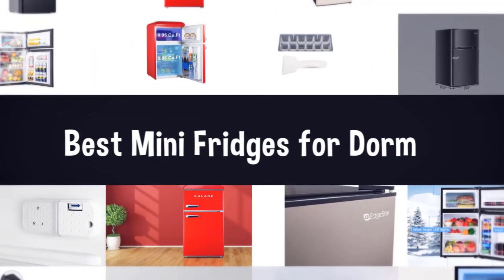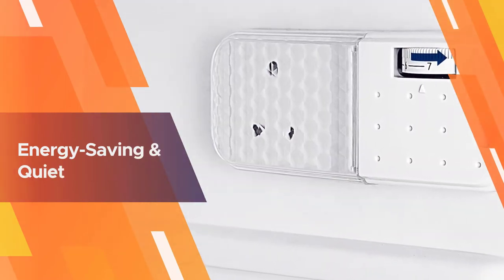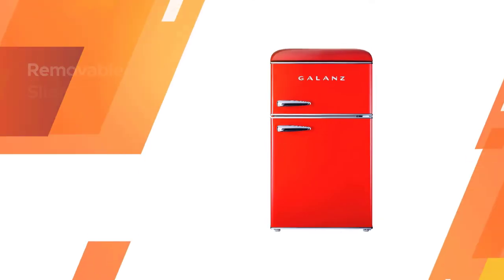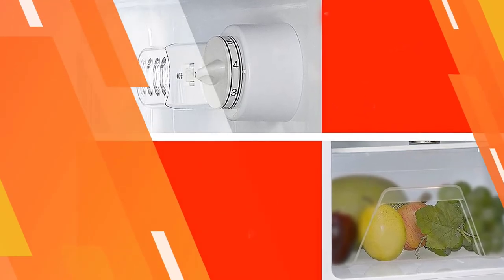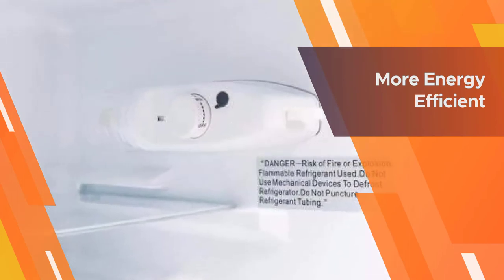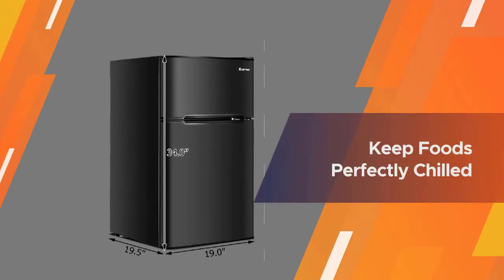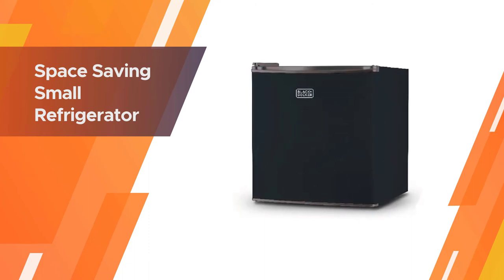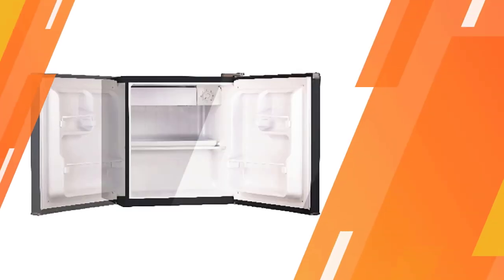Top 5 Best Mini Fridges for Dorm in 2023 | Reviews and Buying Guide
Best mini fridges for dorm featured in this Video:
0:18 NO.1. Euhomy Mini Fridge with Freezer
1:12 NO.2. Galanz GLR31TRDER Retro Refrigerator
2:05 NO.3. EdgeStar CRF321SS Compact Fridge
3:00 NO4. COSTWAY Compact Refrigerator
3:54 NO.5. BLACK+DECKER BCRK17B Compact Refrigerator

What is a mini fridge for dorm?

A mini fridge for dorm is a small, standalone refrigerator that fits into a small space. The smallest mini fridges, at 1.7 cubic feet, can comfortably house a case of 12 oz beer cans.